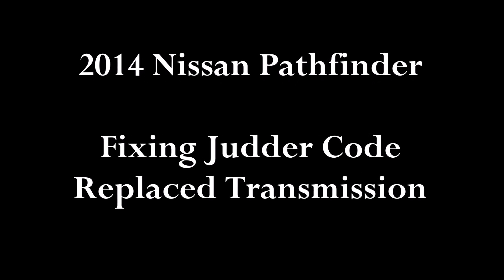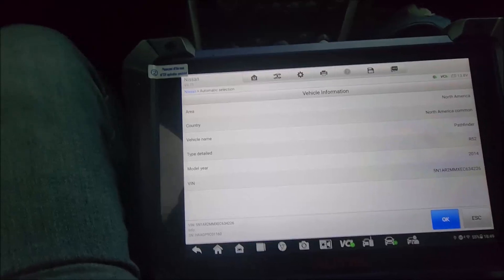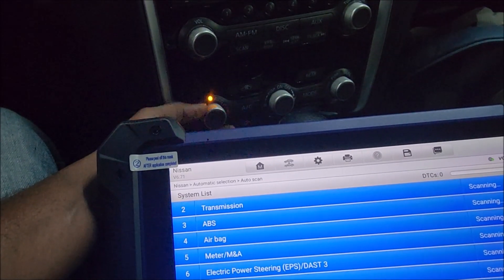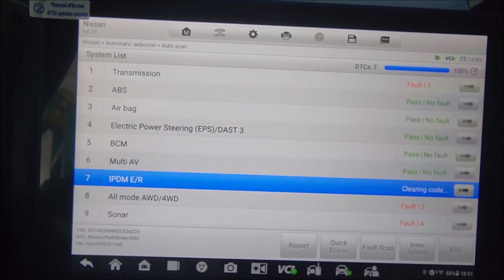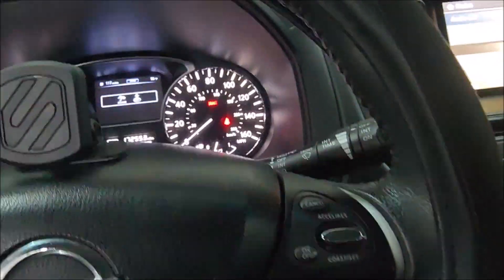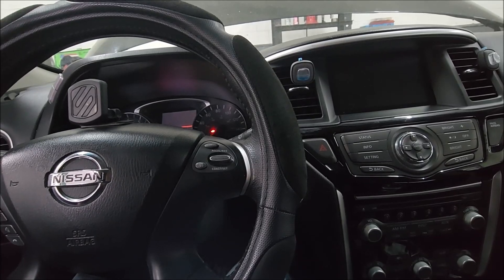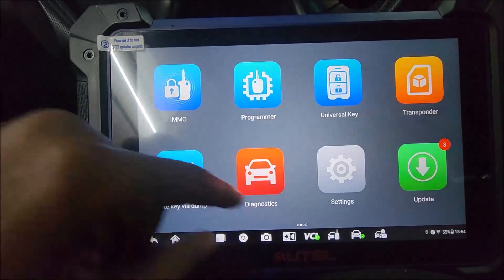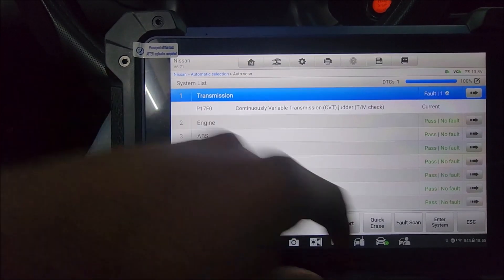2014 Nissan Pathfinder - Programming CVT Judder Code - Replaced CVT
This video shows writing the IP characteristics on a replaced transmission for a 2014 Nissan Pathfinder. The procedure is address the judder code still present in the transmission.